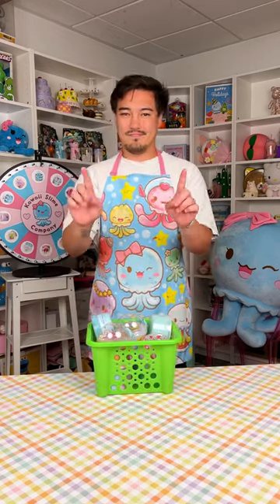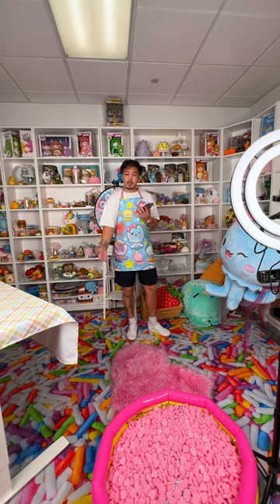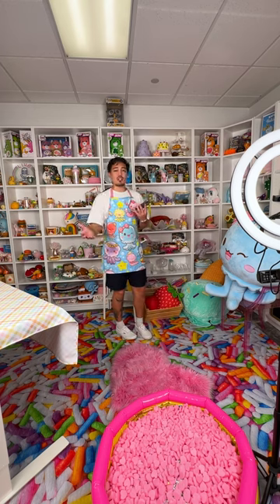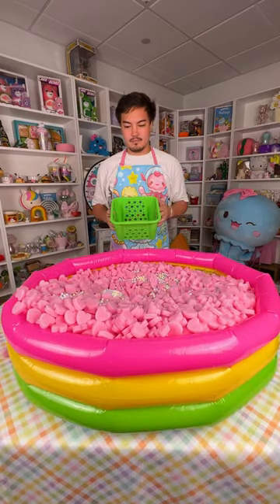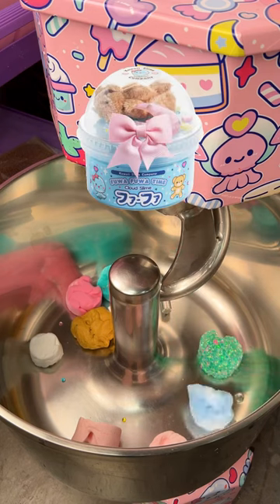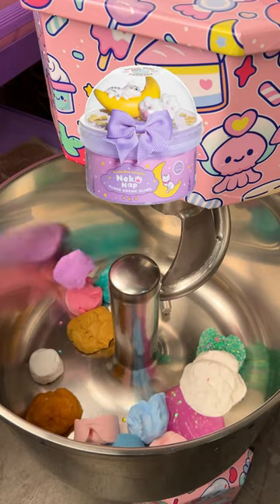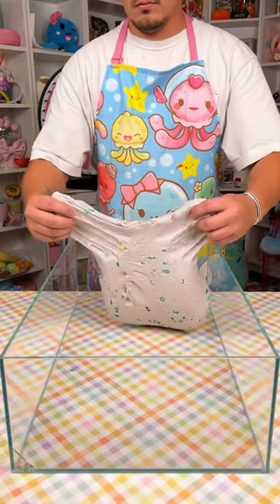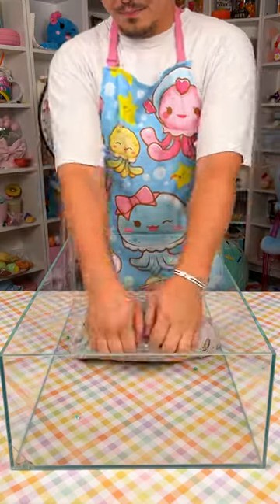The Ultimate Kawaii Slime Blend!🌟💖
✨We've got a colorful surprise for you today! 🌈 We blended 12 vibrant kawaii slimes together since our video department has too much slime on their hands. The color and scent came at a surprise!

Tag a friend who loves slime as much as you do, and share the kawaii vibes! 💖👯‍♀️

kawaiislimecompany/